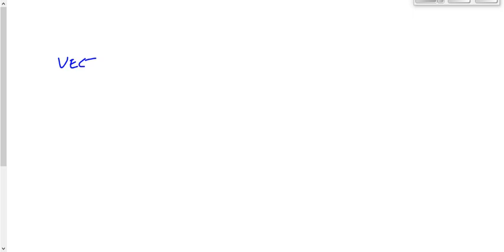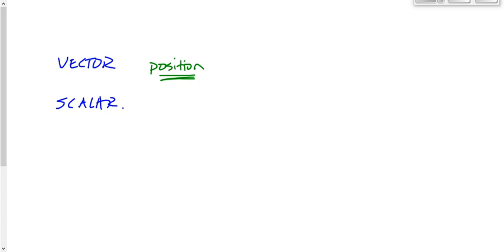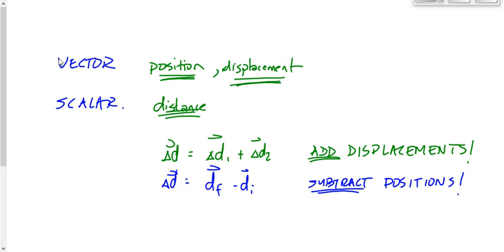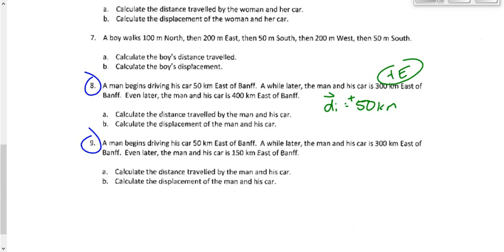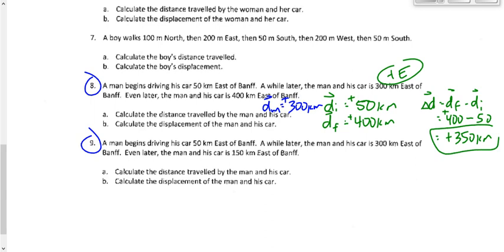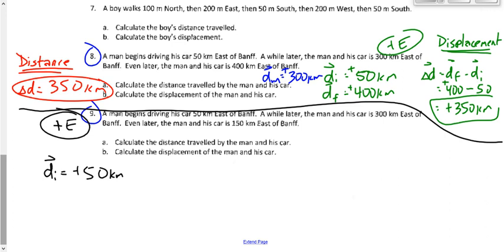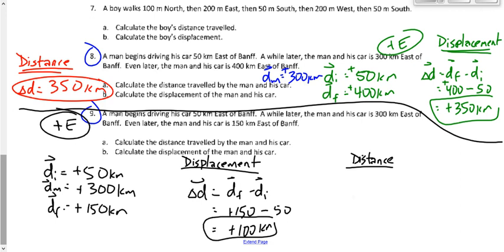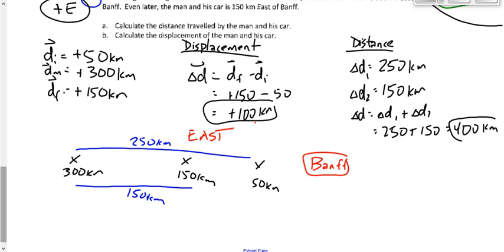(P2018S) Topic 10 Review and Check Worksheet #1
Review distance, position, time and check over worksheet #1.